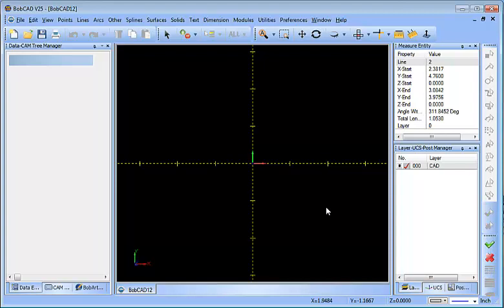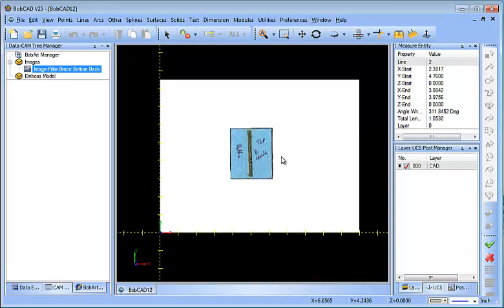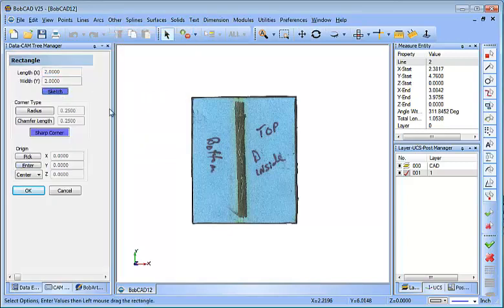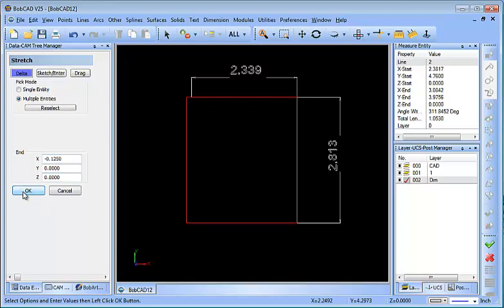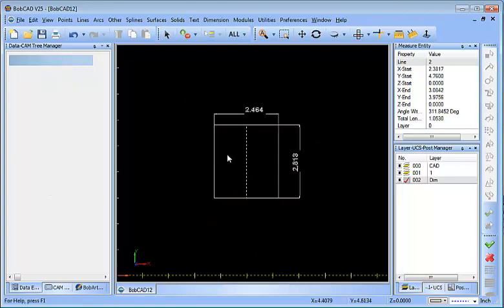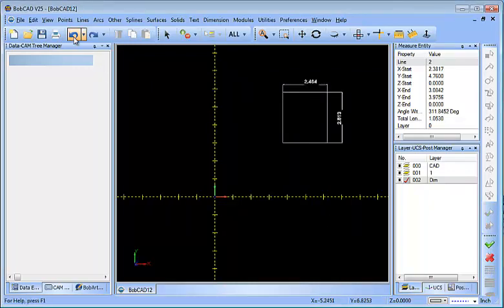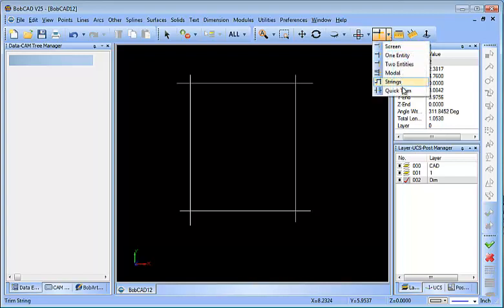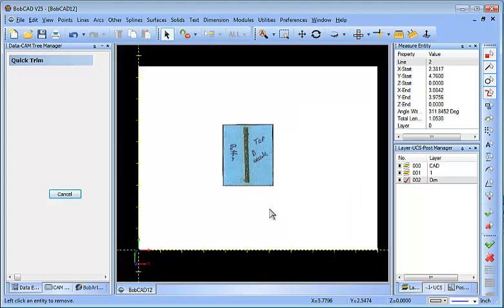BobART for Pattern Tracing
This BobCAD After Dark video shows how to open a scanned pattern indented to be used for sheet metal, trace the image to use the geometry for programming a cnc plasma cutter. programming a cnc plasma cutter.